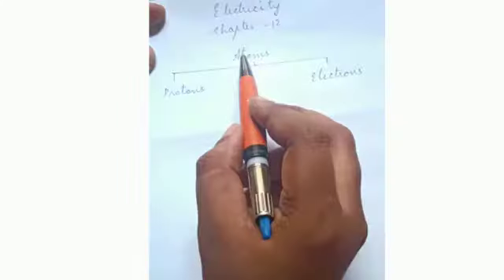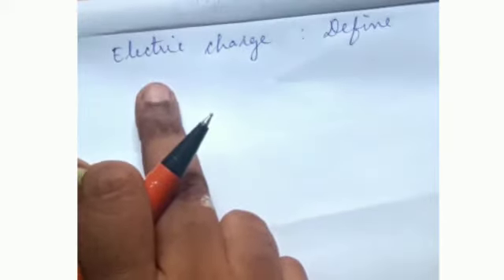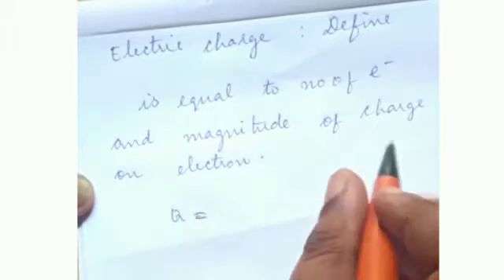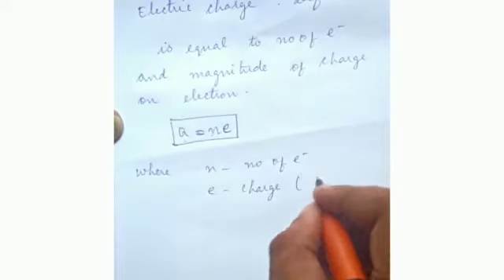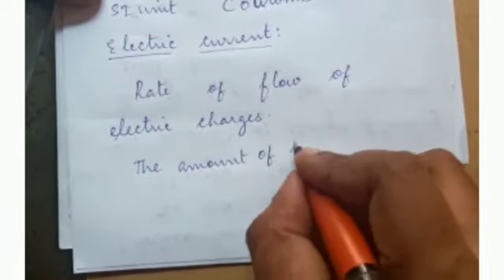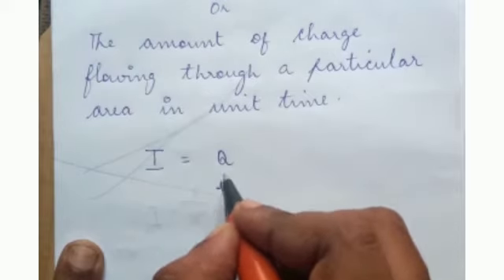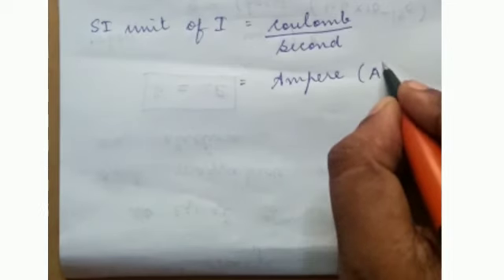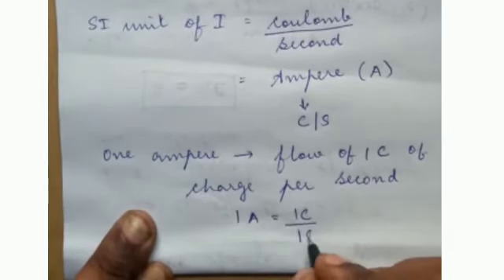Electricity : electric current